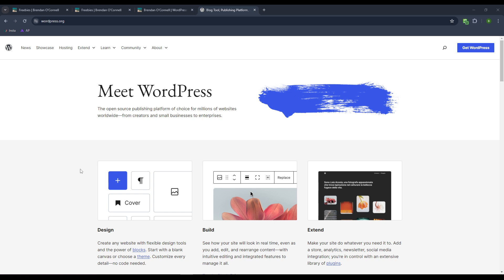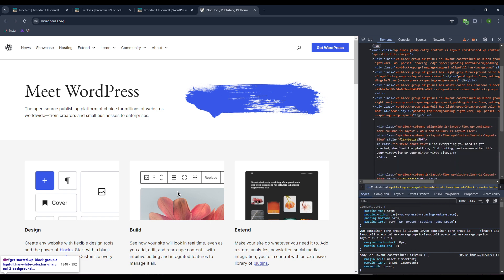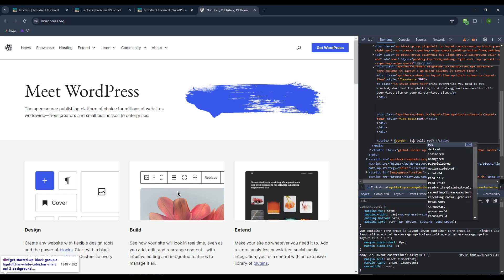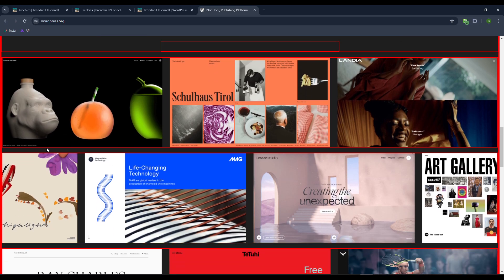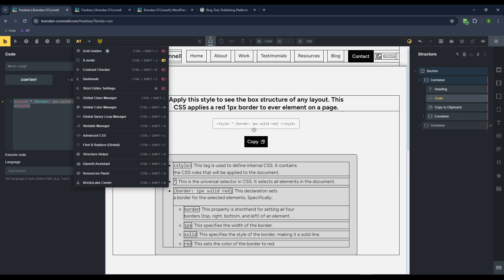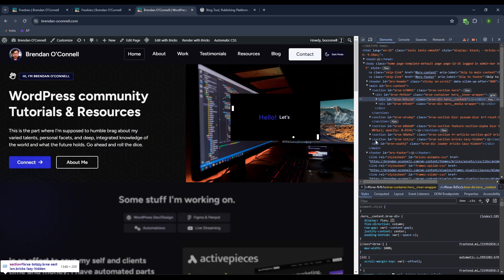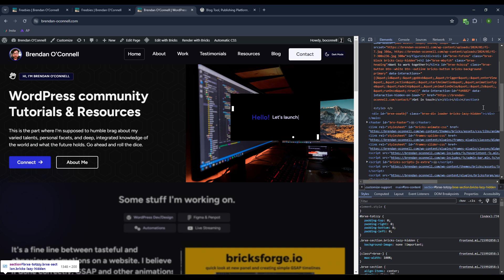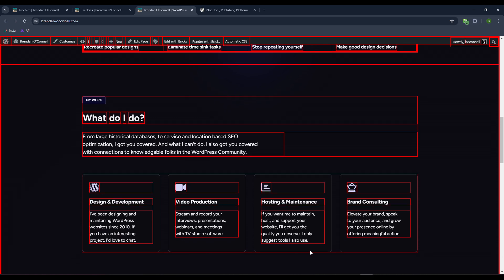How to see any website's layout structure with this easy CSS trick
Use this simple CSS trick to put a red border on all website elements. Quickly see structure, debug common CSS issues, and best of all, you can apply this to any website on the internet!

1. Right click and inspect
2. Right click to Edit the HTML of the bottom section of a page
3. Add code from the video in the section and press CTRL + ENTER  (YouTube doesn't allow me to put angled brackets in)